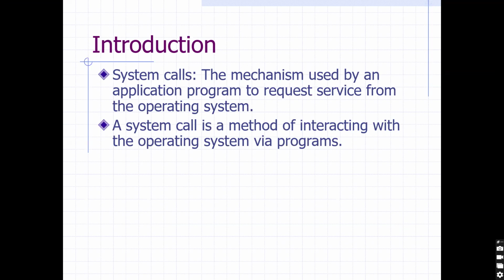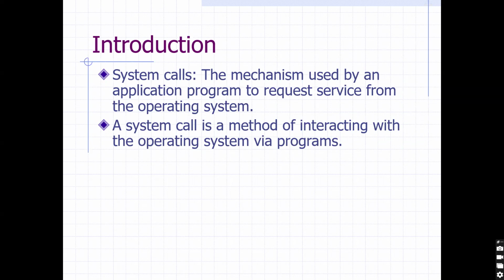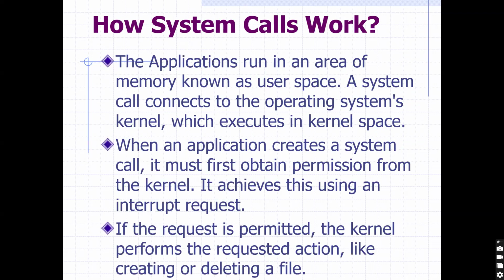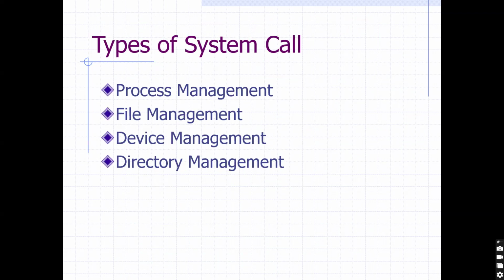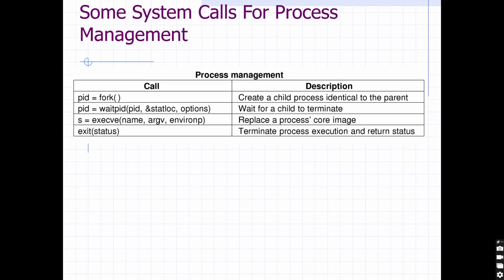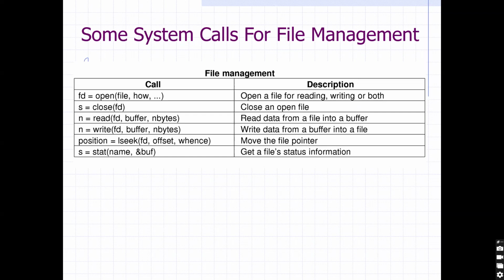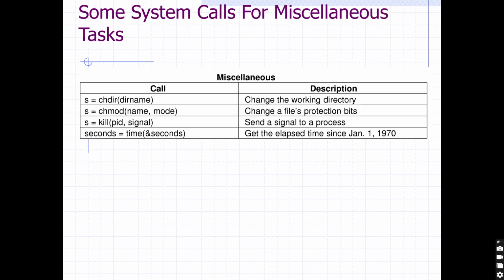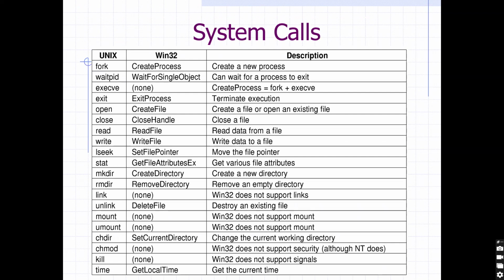System Call | Operating System | Professor Chandak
In this video, we explain System Calls in a simple and easy-to-understand way, along with real-life examples to help you grasp the concept quickly.

👉 Topics Covered:
✔ What is a System Call
✔ Why System Calls are Important
✔ Types of System Calls
✔ How System Calls Work
✔ Real-life Examples

🎯 Perfect for students, programmers, and anyone learning operating systems!